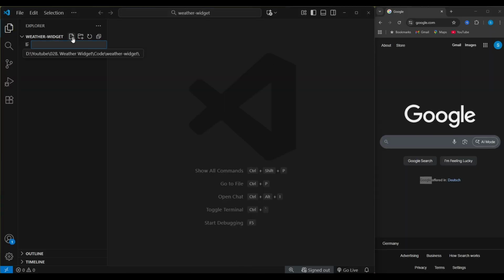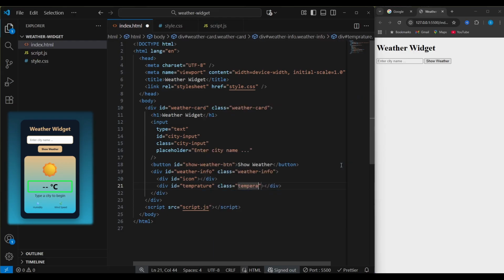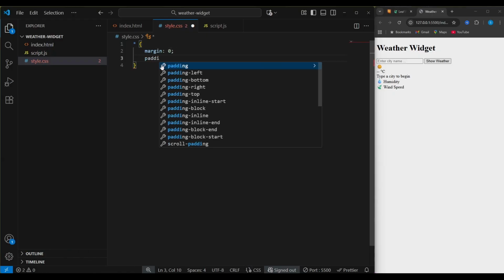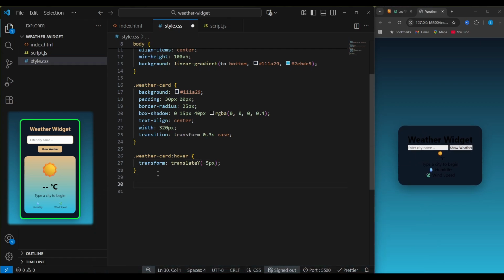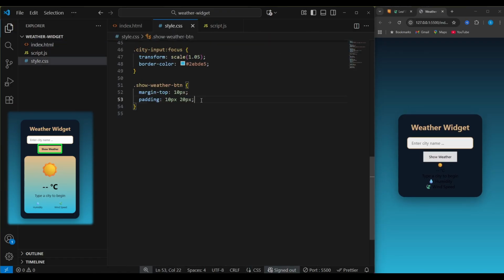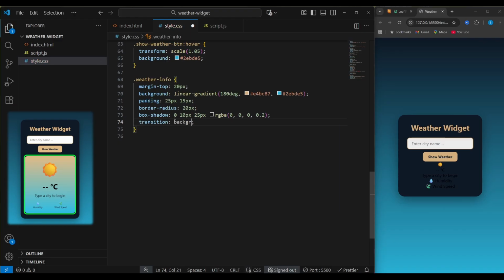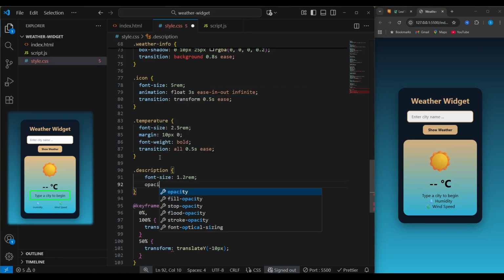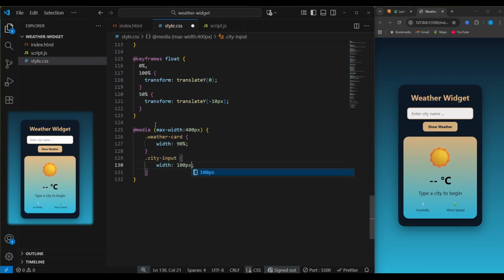I Built a Weather App with HTML, CSS & JavaScript (Part 1)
🌤️ Build a Beautiful Weather App with HTML, CSS & JavaScript! (Part 1)

In this video, we’ll start building a **modern Weather App** using HTML and CSS — the first step before adding JavaScript in Part 2. If you’re learning web development or want to practice JavaScript projects for beginners, this tutorial is perfect for you.

You’ll learn how to design and structure the UI (User Interface) of a responsive weather app from scratch — step by step. By the end of this video, you’ll have a clean and modern layout ready for JavaScript functionality in the next part.

🚀 What You’ll Learn:

✅ How to create a weather app interface using HTML & CSS
✅ Responsive layout techniques for beginners
✅ Styling cards, buttons, and icons with CSS
✅ Understanding relative units like `rem` and animations with `@keyframes`
✅ Preparing your project for JavaScript integration

💡 Who This Tutorial Is For:
This tutorial is designed for:

• Beginners learning HTML, CSS, and JavaScript
• Intermediate developers who want to build real-world projects
• Anyone who wants to improve their frontend development skills

🧠 Technologies Used:

• HTML5
• CSS3 (Flexbox, transitions, and keyframes)
• JavaScript (coming in Part 2!)

⏱️ Timestamps

00:00 Introduction
00:36 HTML
05:02 CSS
17:08 Wrap up

Add JavaScript to fetch real-time weather data and make it functional!